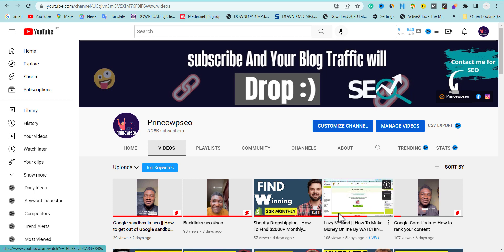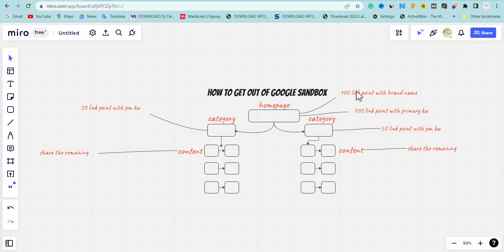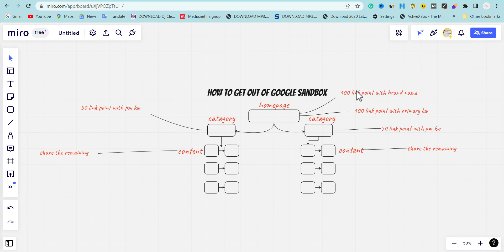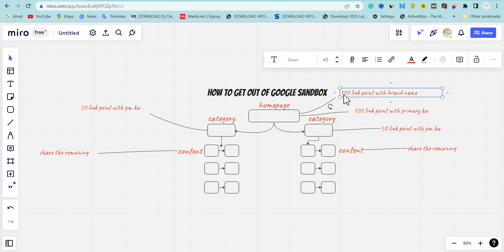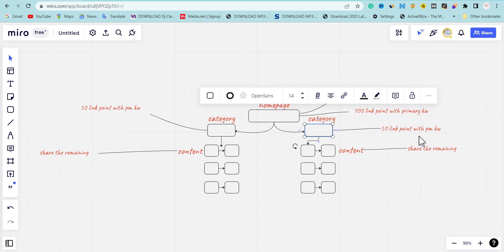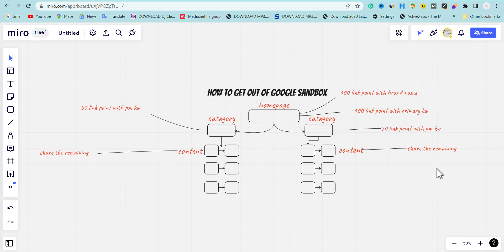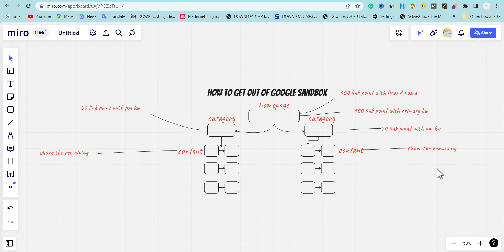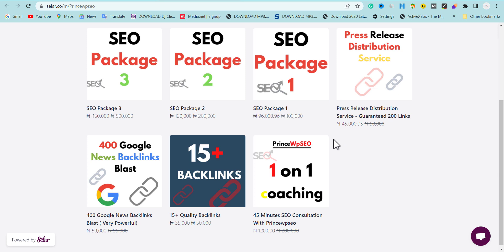How To Get out of Google Sandbox (SEO RANKING)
Address: 214 Aba-Owerri Rd, Aba 450271, Aba